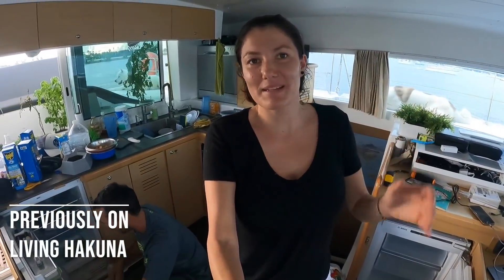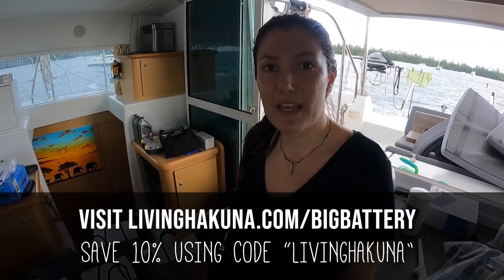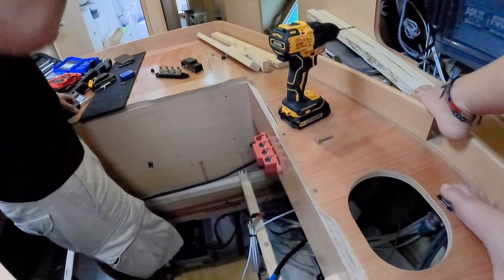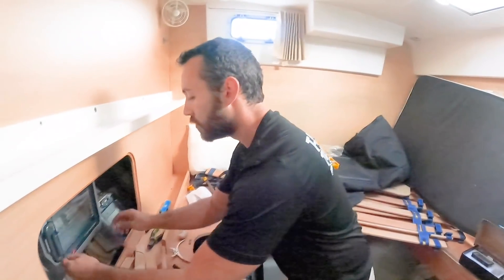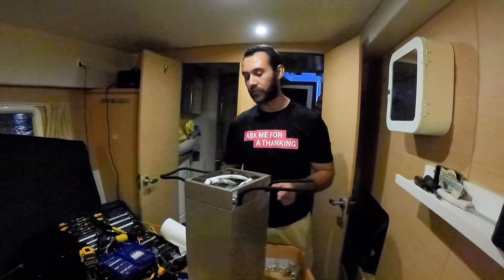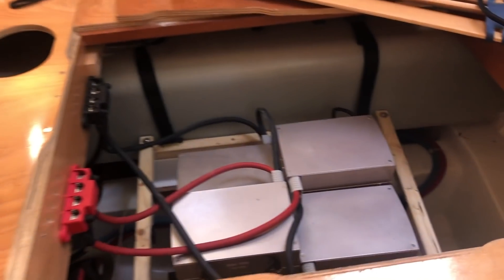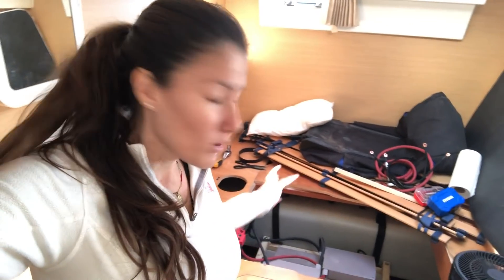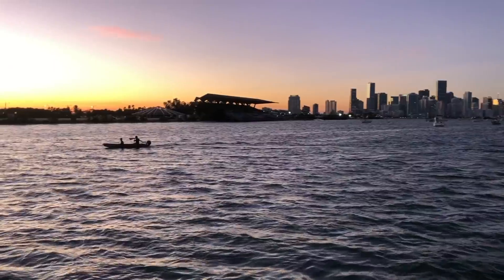LiFePO4 Installing Lithium Batteries On Our Sailing Boat | Weekly Vlog Ep. 60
In today's off grid vlog, we prepare to do the installation of our LiFePO4 lithium batteries on our sailboat.  After over a month of finding a solution to our bettery problem, we finally received our LiFePO4 battery from BigBattery and have managed to do the installation fast enough to sail to the Bahamas in time.